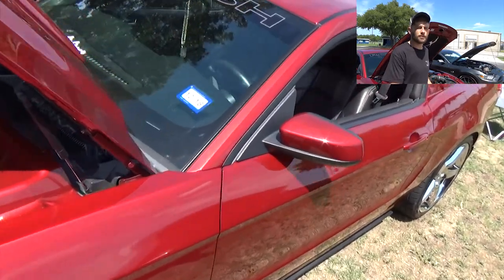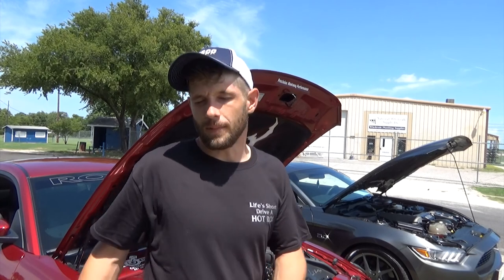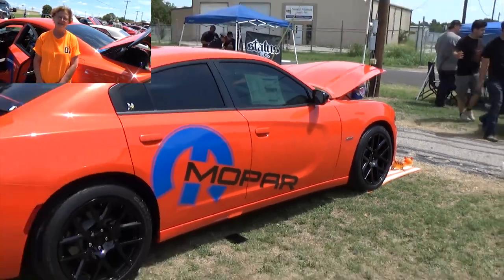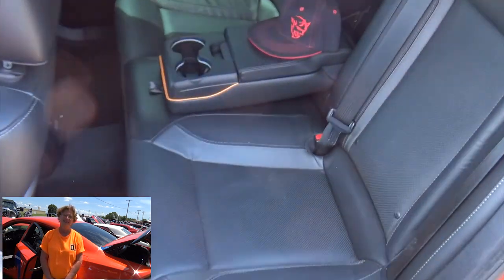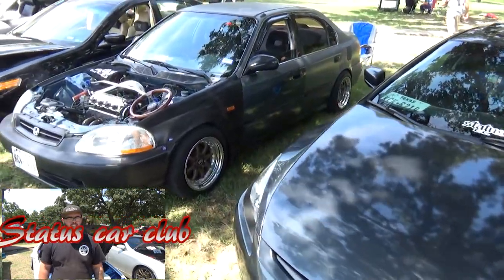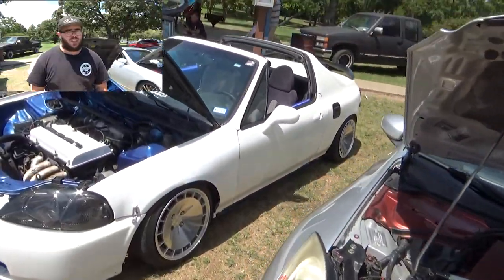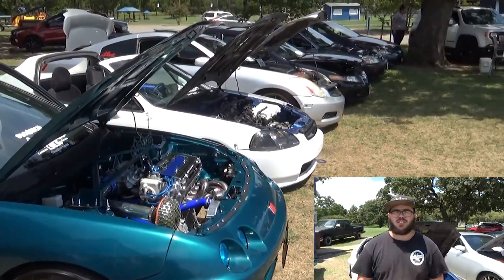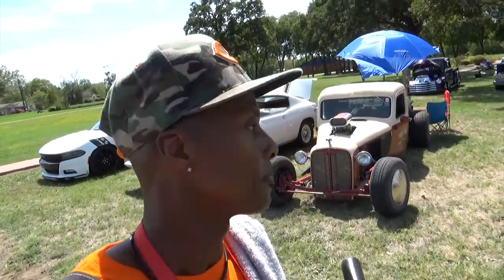status car club corsicana tx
car show entertainment